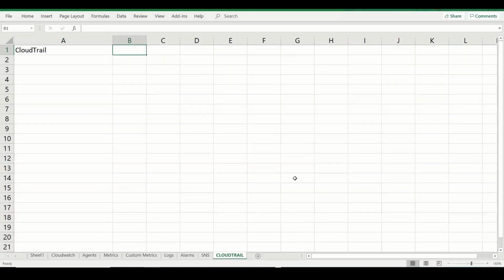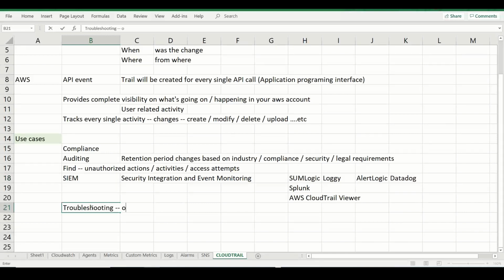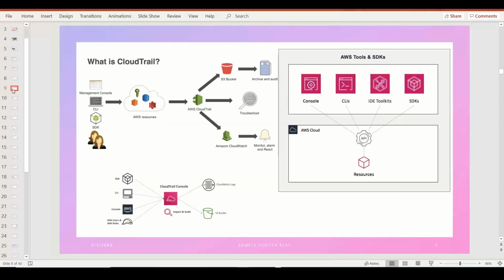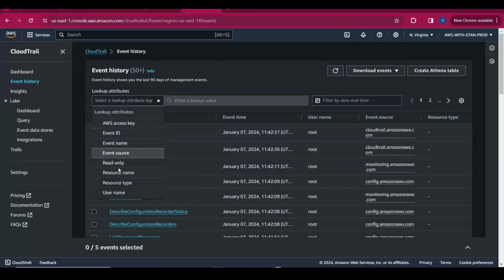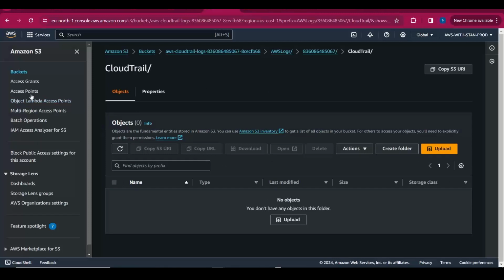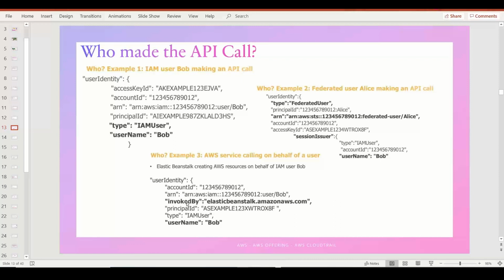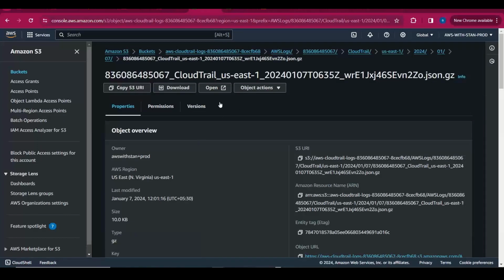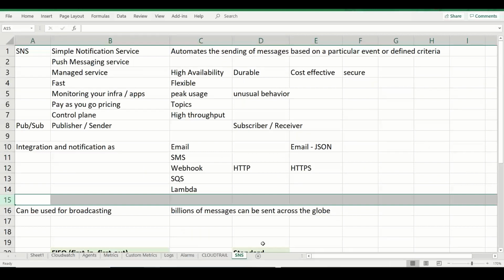A to Z of AWS in English - Amazon CloudTrail